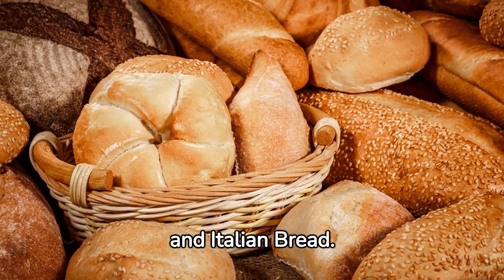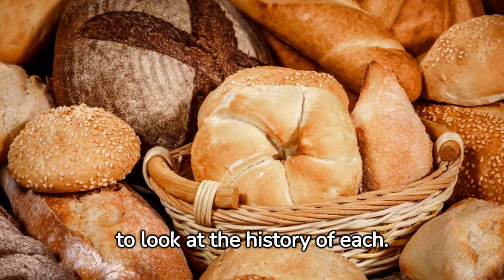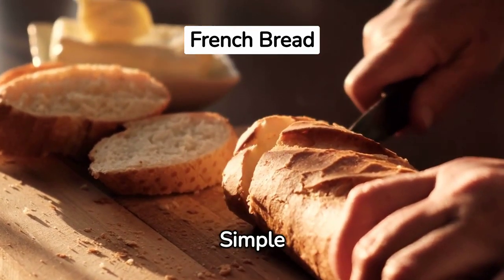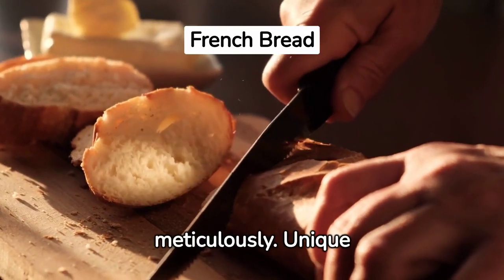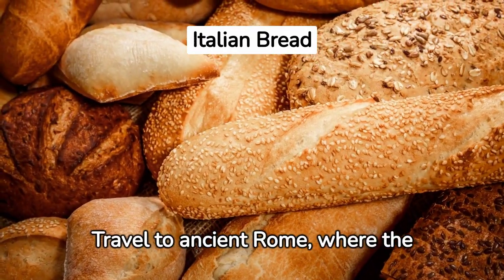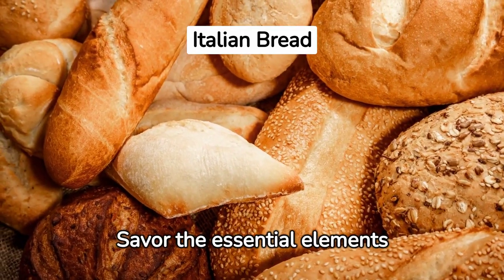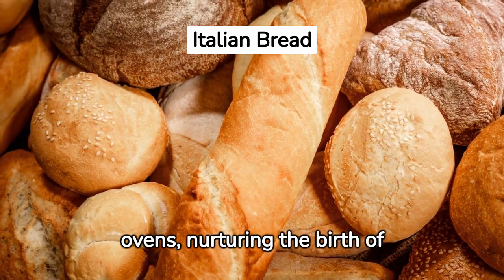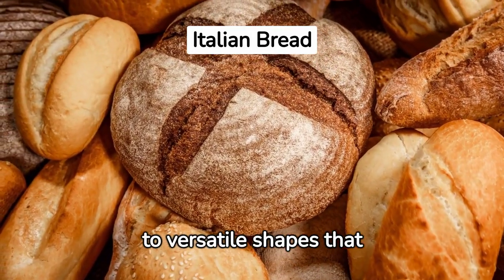French Bread vs. Italian: History and Key Differences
Embark on a delightful culinary journey exploring the rich histories and unique characteristics of French and Italian breads in this video. Dive into the heart of France and Italy's baking traditions, uncovering the key differences between ingredients, baking processes, and varieties that define these iconic breads. 🍞🥖

Let's unfold the captivating tales that have shaped the bread we love and cherish today. 🌍👩‍🍳